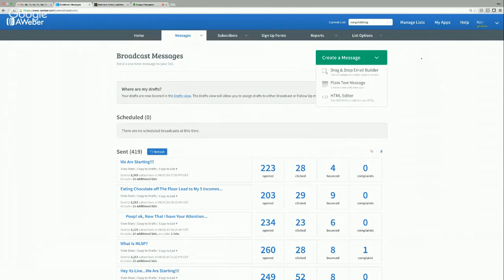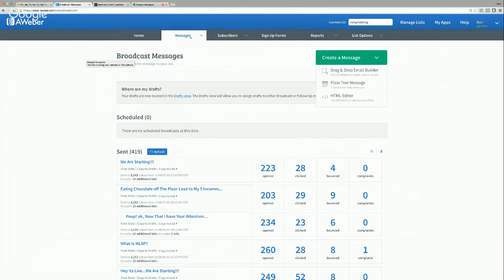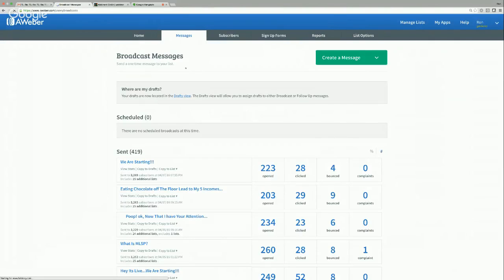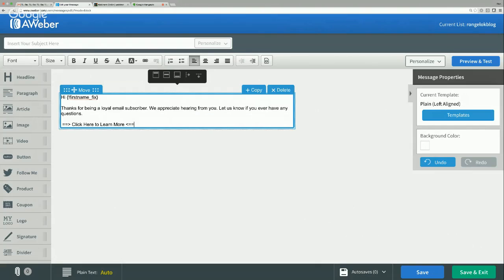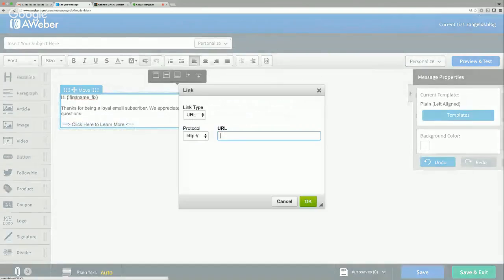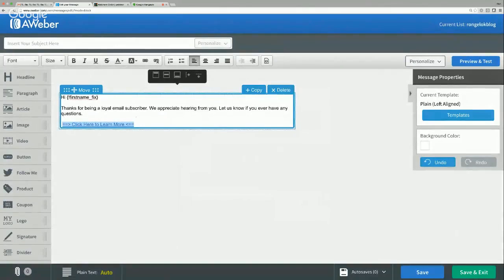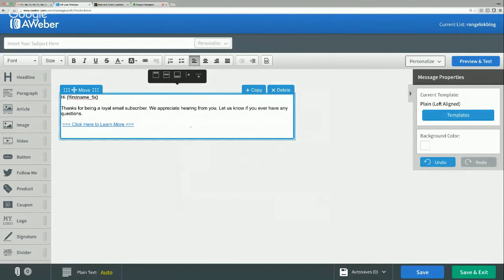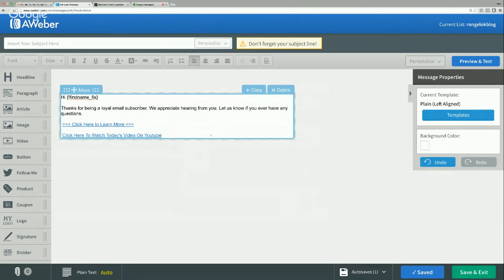How To Create A Hyperlink In Aweber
How to Create text that is a clickable link in aweber.

for a Free 30 Day Trial of Aweber